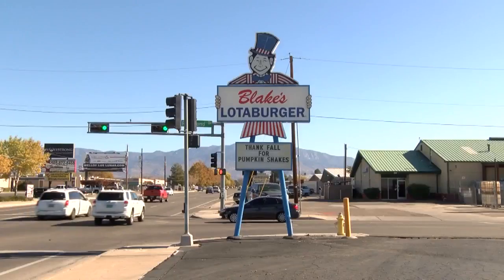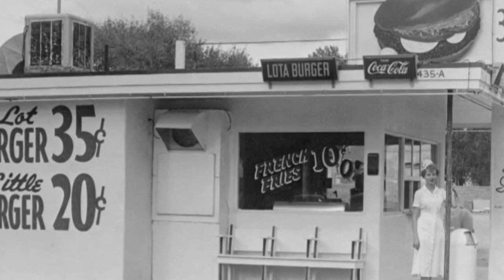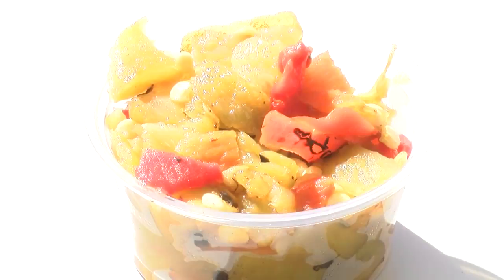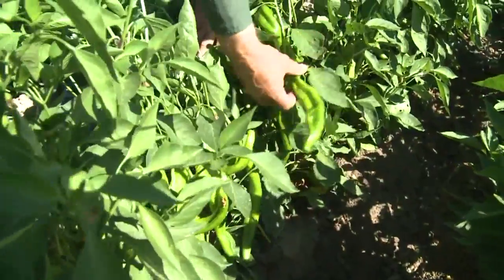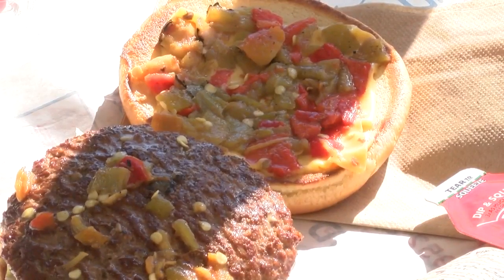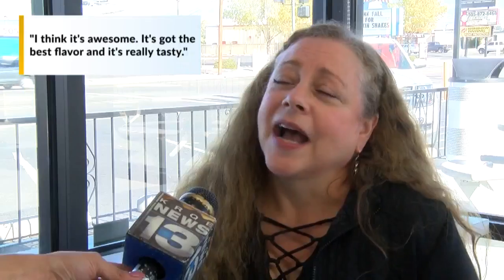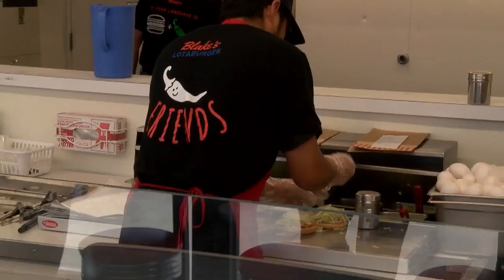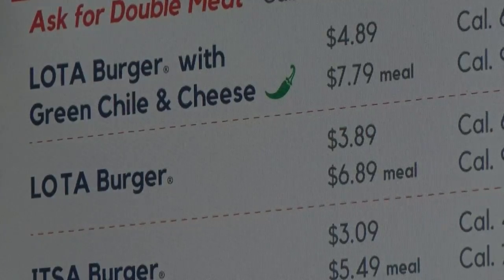Blakes Lotaburger rolls out new chile